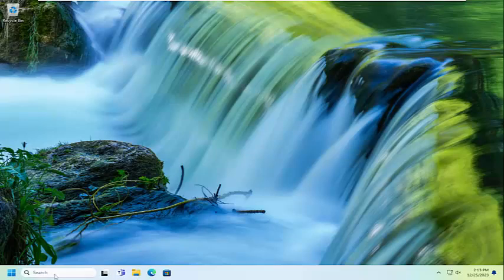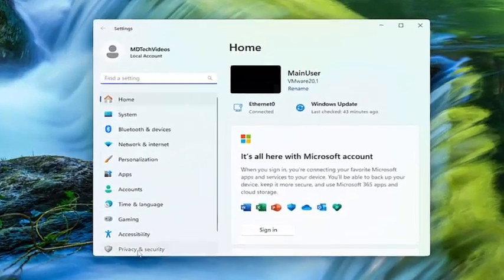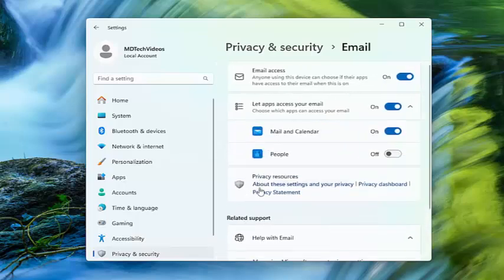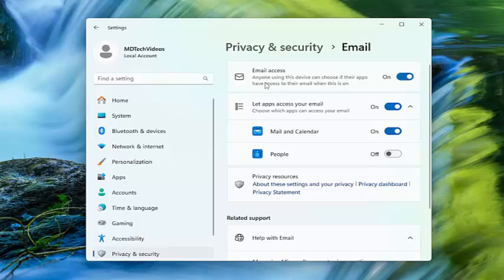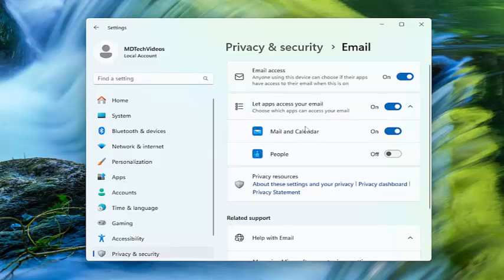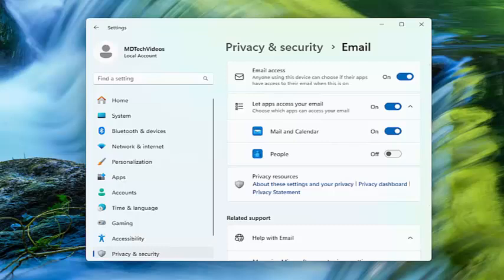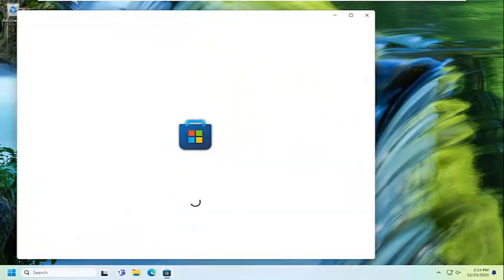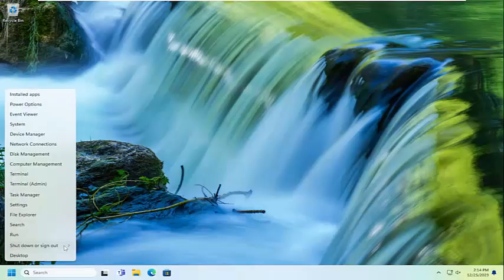Mail App Error Code 0x8007139f on Windows 10/11 [Solution]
If you have encountered the Mail app error code 0x8007139f when adding your email account to the Mail app on your Windows 11 or Windows 10 device, then this tutorial is intended to help you with the most suitable solutions you can try to successfully resolve this issue.

Issues addressed in this tutorial:
mail app error code 0x8007139f
mail app error
app installation failed with error message error 0x80073d02
email app keeps closing
gmail app error
gmail app keeps saying error
mail app keeps closing
mail app keeps crashing
mail app keeps asking for exchange password
onedrive app error code 0x8004de40
mail app quit unexpectedly
remove-appxpackage error 0x80073d19
remove-appxpackage error 0x80073cfa
windows mail app something went wrong

Mail app error code 0x8007139f occurs when a user tries to send an email to someone. This error usually occurs after failed windows updates, malfunctioning of the system components, app crashing, or if some bugs are found during the installation/downloading process. Because of this error, the users are not able to synch with emails.